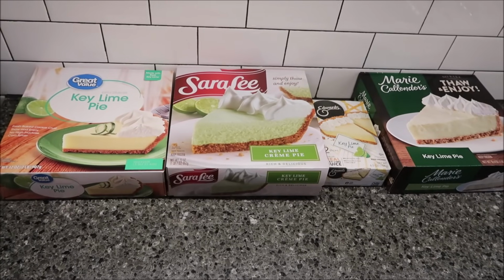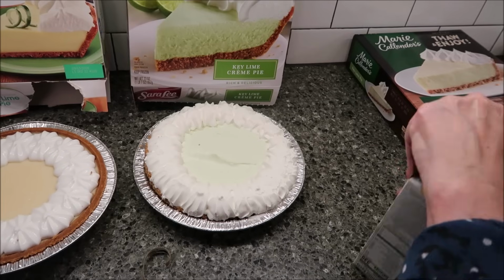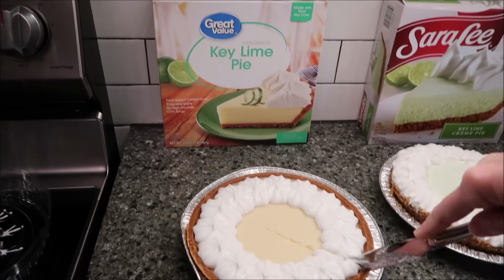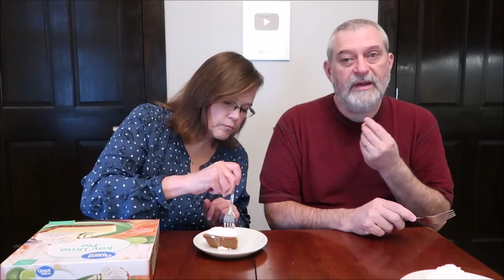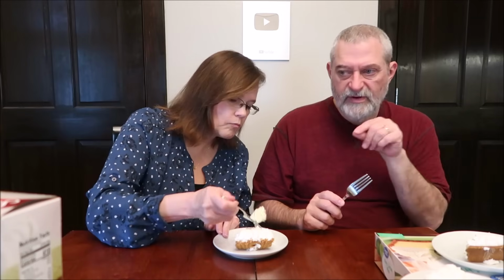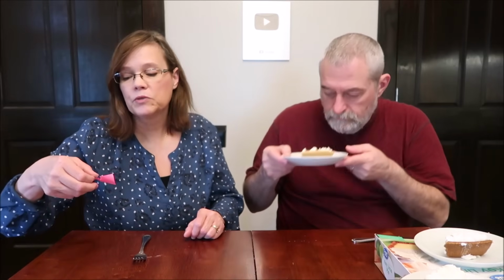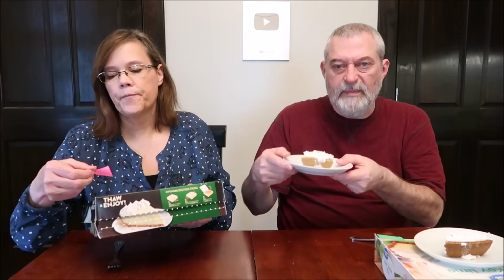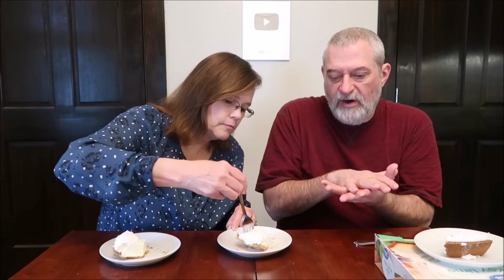Who Makes The BEST Key Lime Pie? Great Value (Walmart), Sara Lee, Edwards or Marie Callender’s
In this video, we are trying four brands of frozen Key Lime Pies to see which has the best flavor. Brands include Great Value (Walmart), Sara Lee, Edwards and Marie Callender’s.